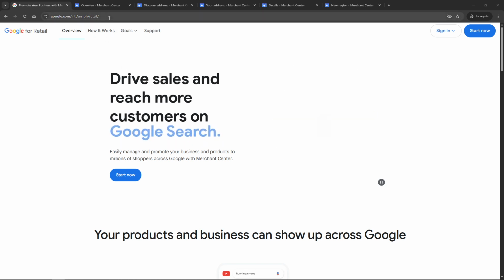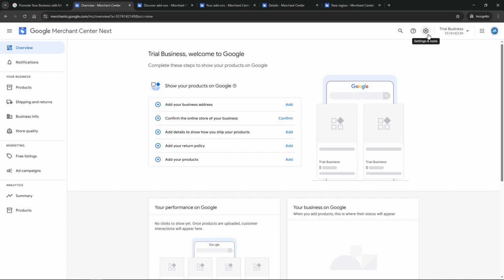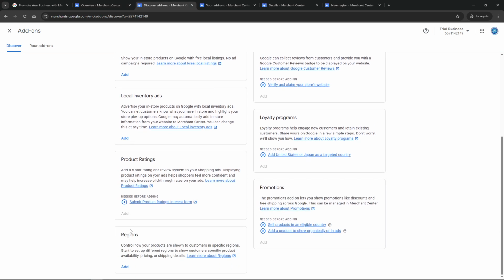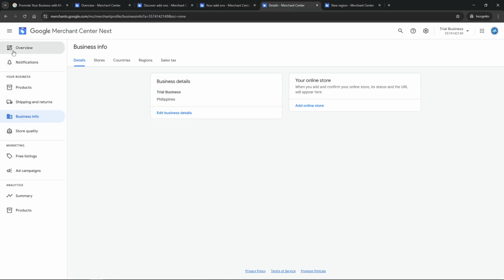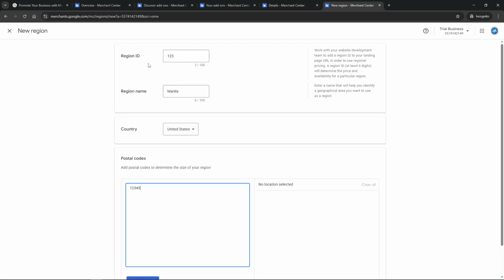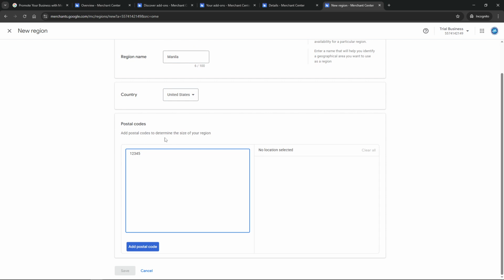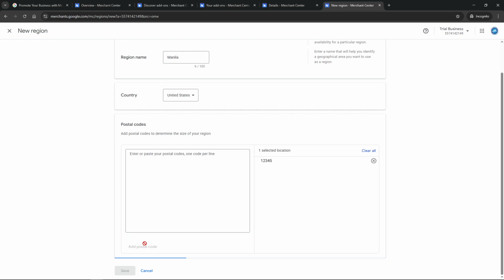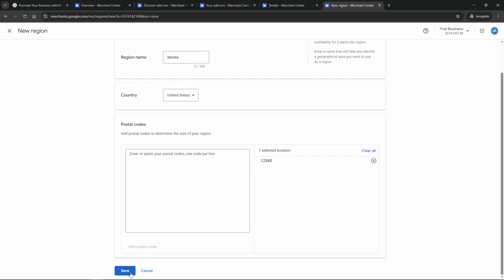How to Set Up Regions Google Merchant Center Tutorials [2025 Full Guide]